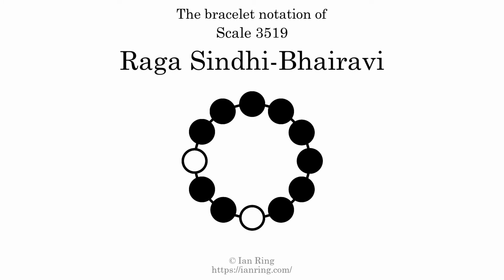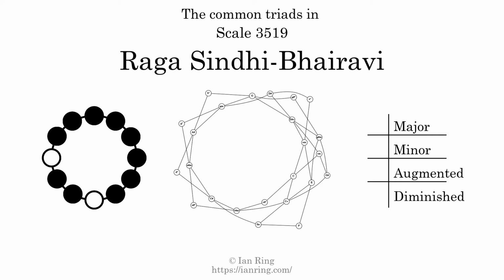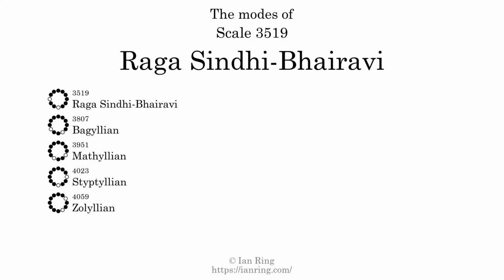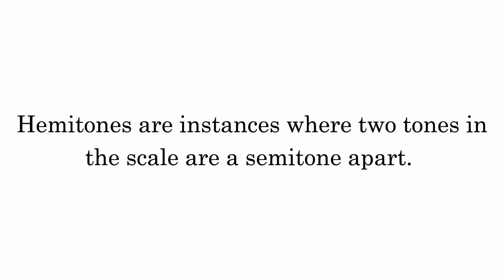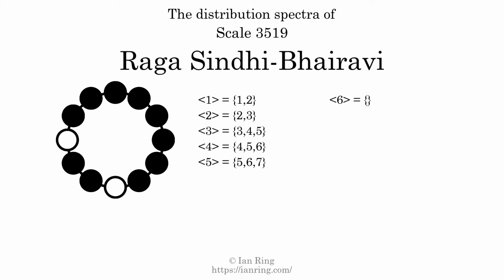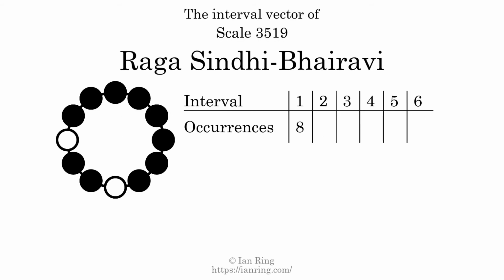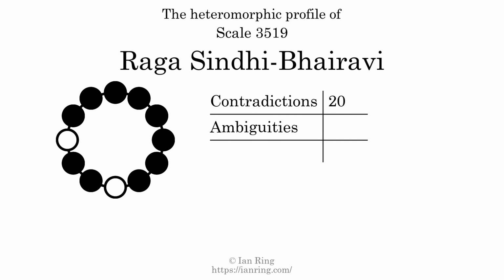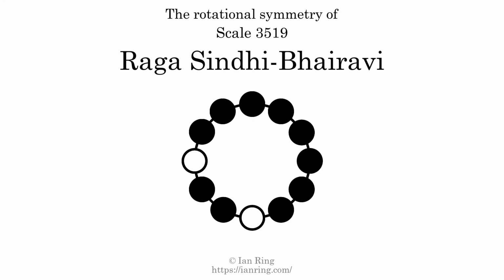Scale 3519: Raga Sindhi-Bhairavi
More than you will ever need to know about Scale 3519, a decatonic scale also known as "Raga Sindhi-Bhairavi". Part of an enormous series of scale analysis videos by The Exciting Universe Of Music Theory.